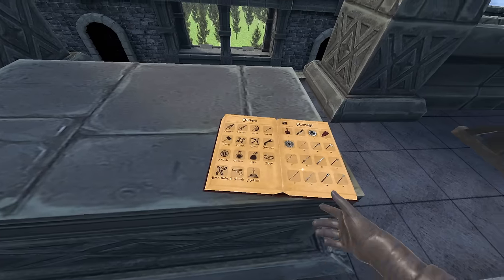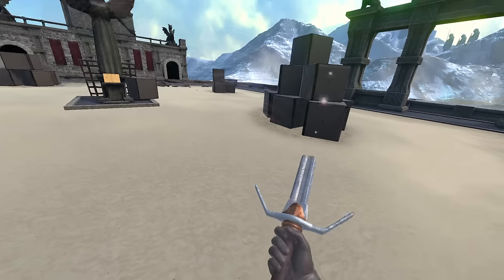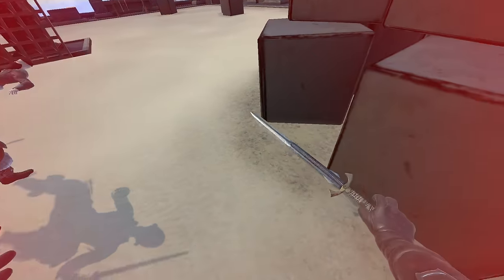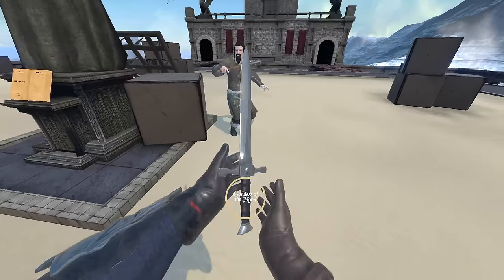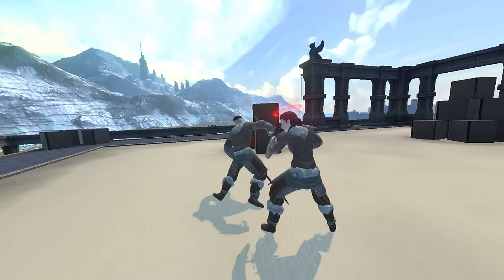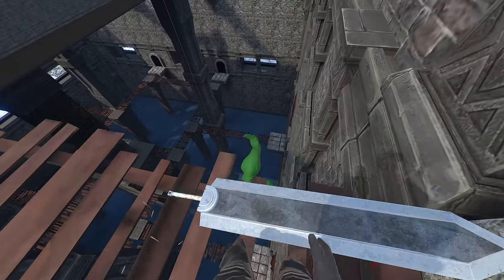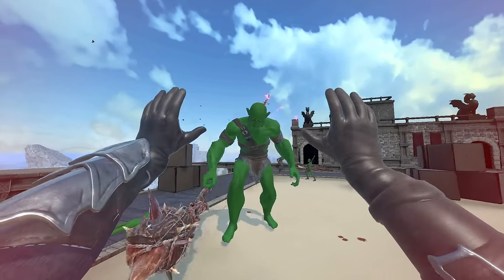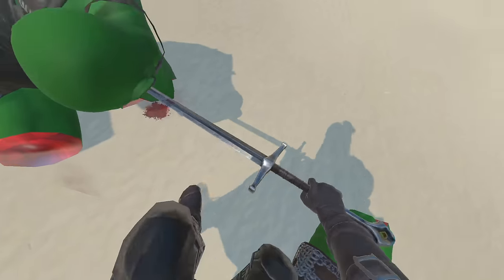THESE MAGIC WEAPONS ARE SO COOL! (Blade & Sorcery Mods)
Welcome back to another blade and sorcery mod showcase. Today we ended up finding a mythical and magical weapon pack that allows us to have abilities with blades. And they are SO SICK! Thanks :D